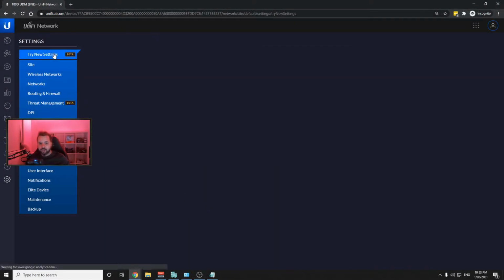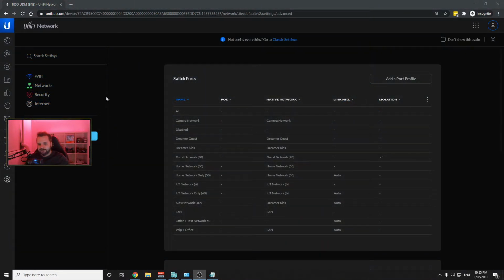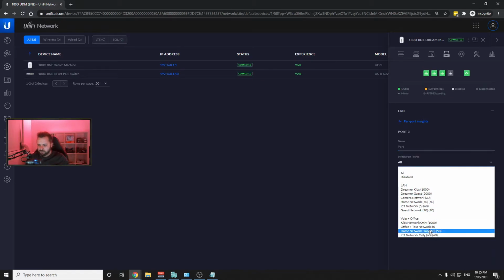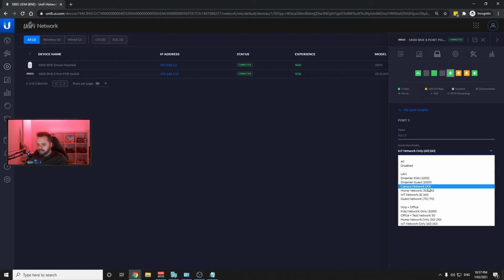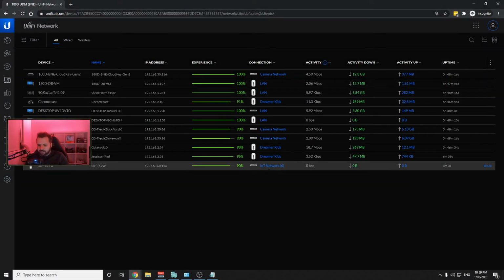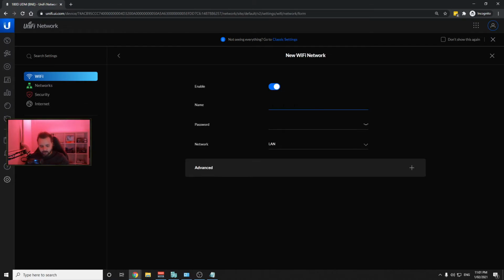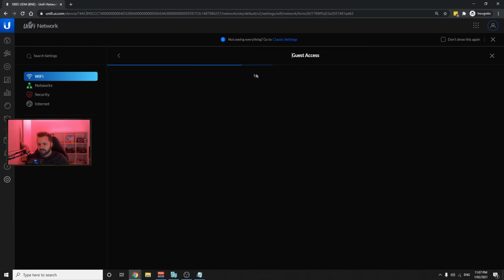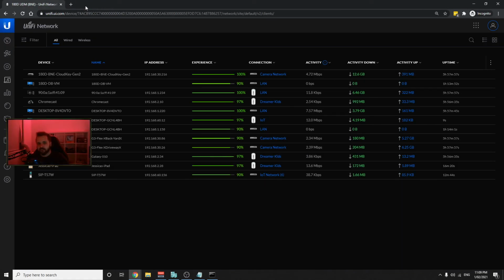How To Setup VLANS - Ubiquiti UniFi Dream Machine Pro Firmware 1.8.6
Today, we walk you through how to setup vlans and switch profiles on your Ubiquiti UniFi Dream Machine Pro (UDM Pro) on Firmware Version 1.8.6